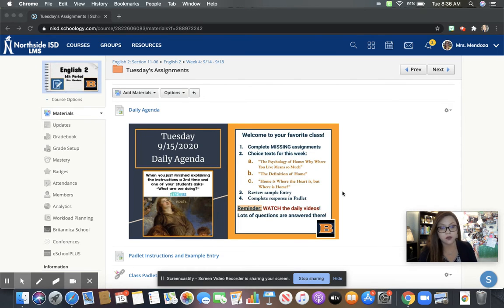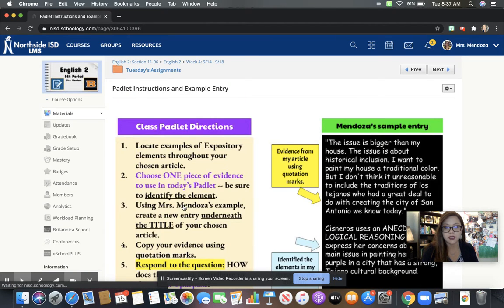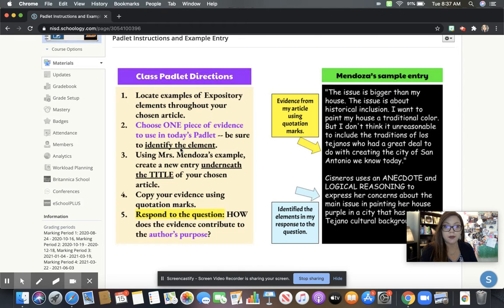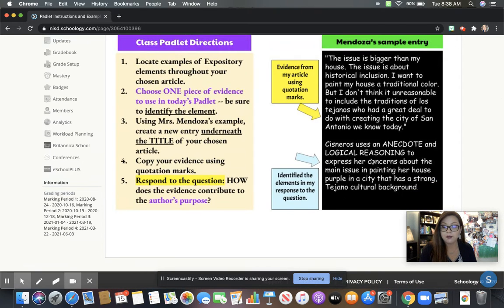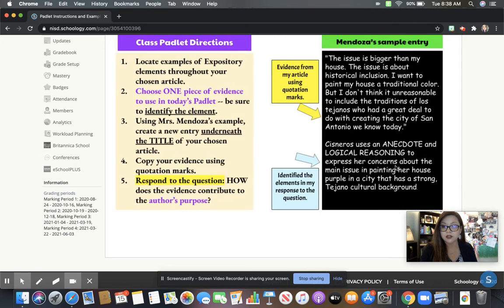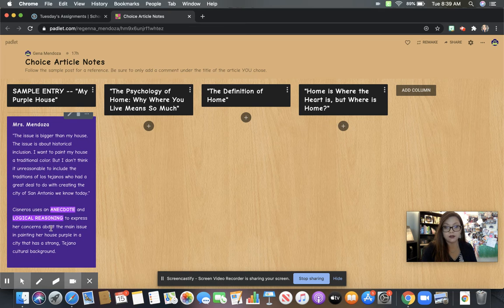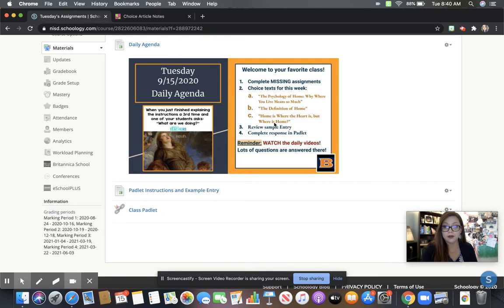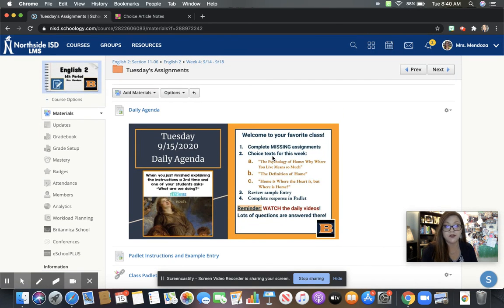E2 Wk 4: 9/15